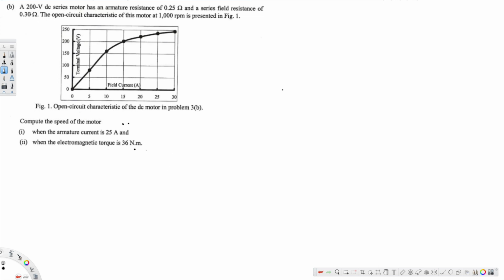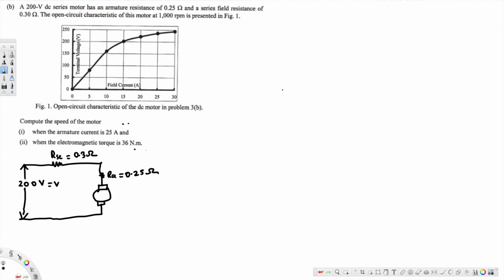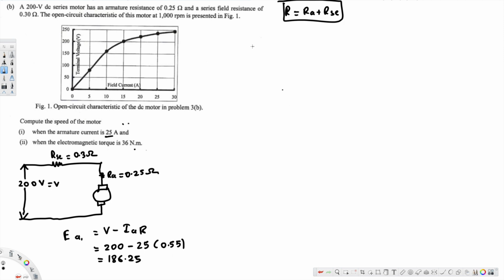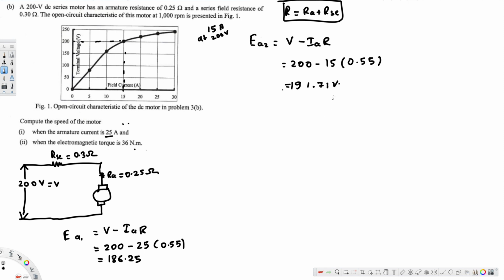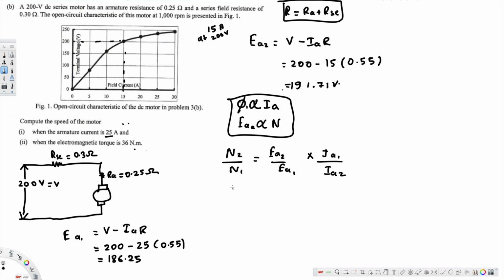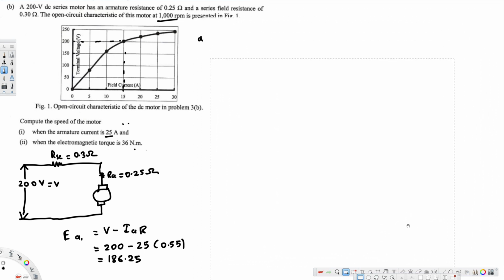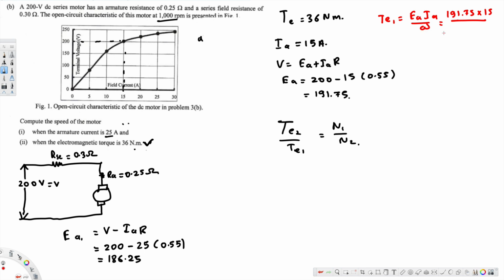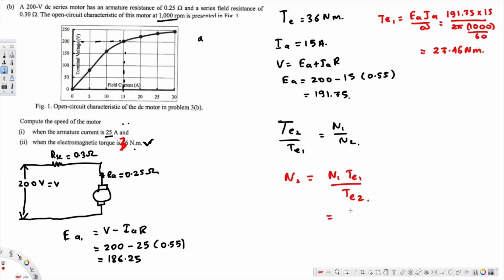Can You Solve This 200-V Series Motor Problem?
The power developed by a series motor is P Edla. For a constant terminal voltage, derive the expression for the maximum power developed. (a) (b) A 200-V dc series motor has an armature resistance of 0.25 Ω and a series field resistance of 0.30 2. The open-circuit characteristic of this motor at 1,000 rpm is presented in Fig. 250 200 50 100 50 Field Current (A 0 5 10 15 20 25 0 Fig. 1. Open-circuit characteristic of the de motor in problem 3(b) Compute the speed of the motor (i) when the armature current is 25 A and (ii) when the electromagnetic torque is 36 N.m.